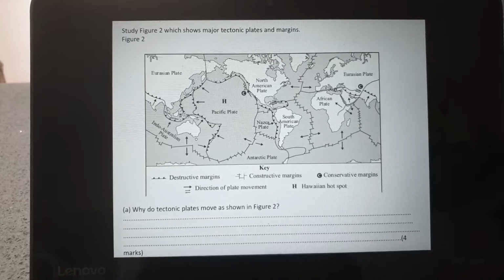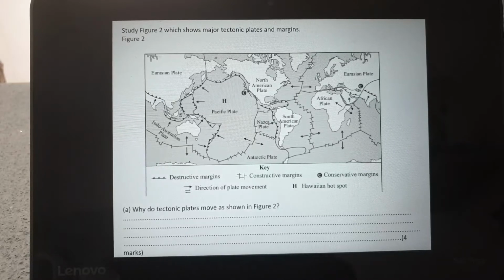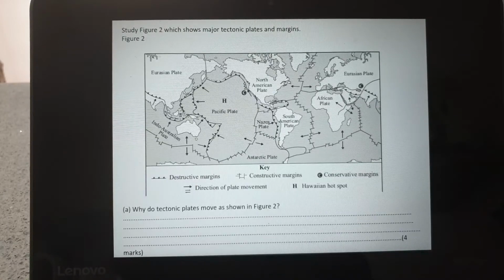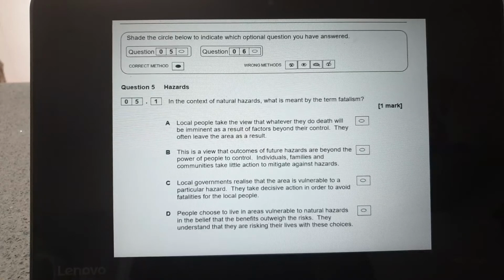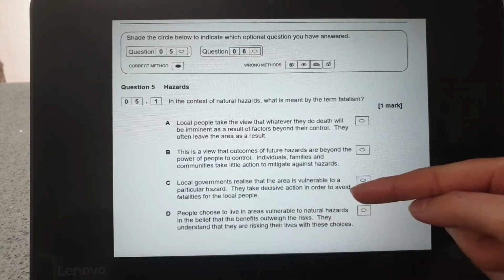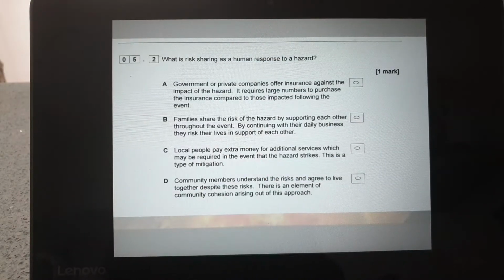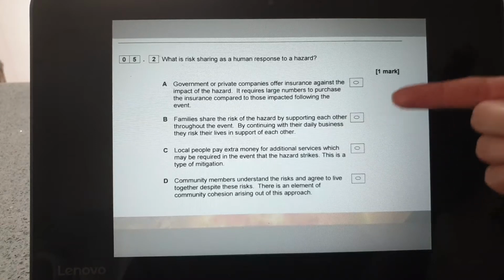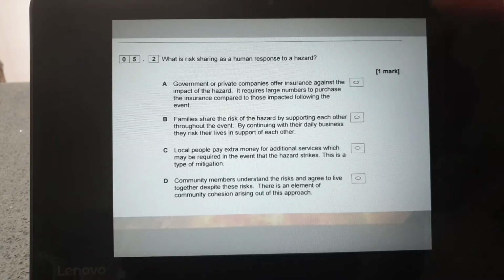28 April 2020